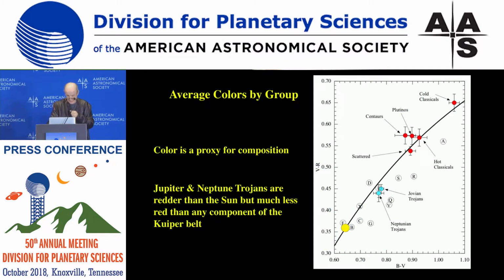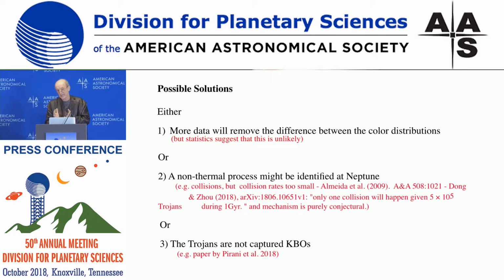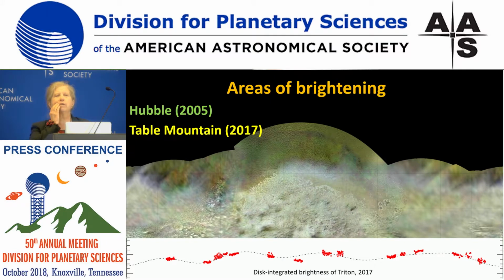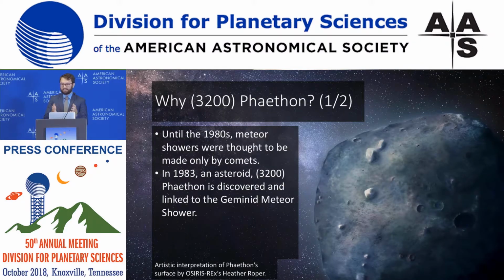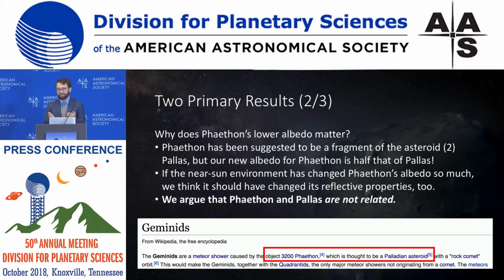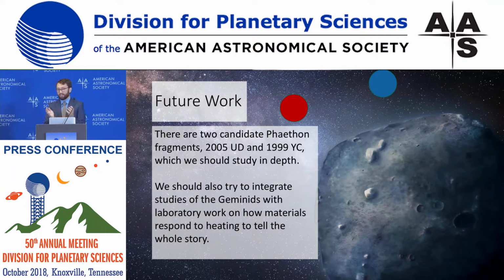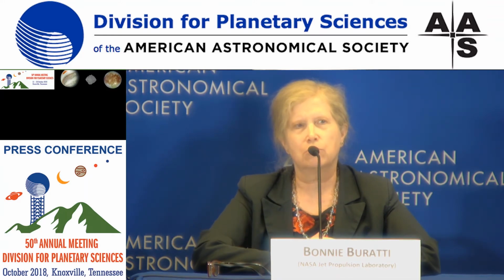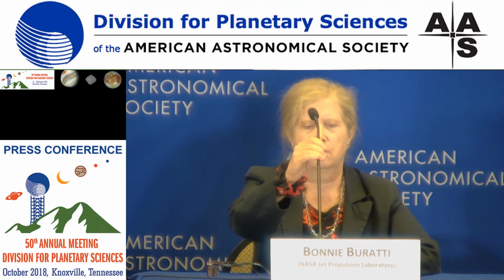DPS 50 Press Conference: Trojans, Triton, and Phaethon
50th Meeting of the AAS Division for Planetary Sciences, Knoxville, TN
Tuesday, 23 October 2018, 12:15 pm EDT

Welcome
Shantanu Naidu (DPS Press Officer)

The Trojan Color Conundrum
David Jewitt (University of California, Los Angeles)

Continued Volatile Transport on Triton
Bonnie Buratti (NASA Jet Propulsion Laboratory)

Physical Characterization of (3200) Phaethon: Target of the DESTINY+ Mission
Theodore Kareta (University of Arizona)